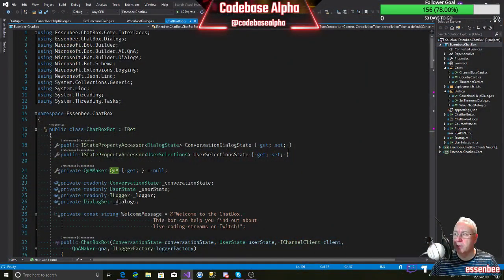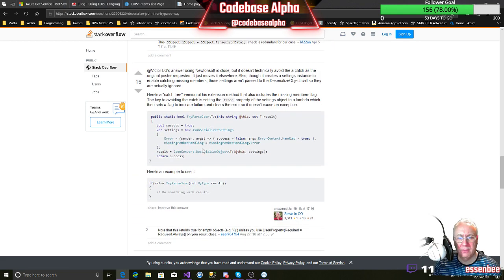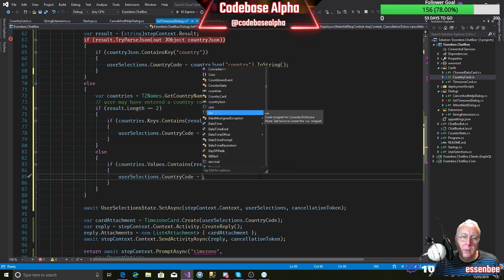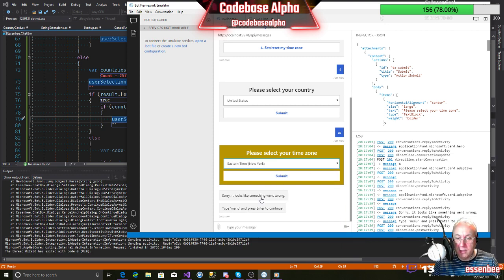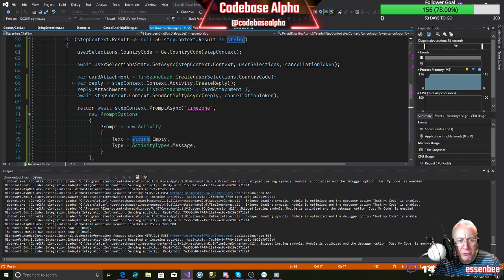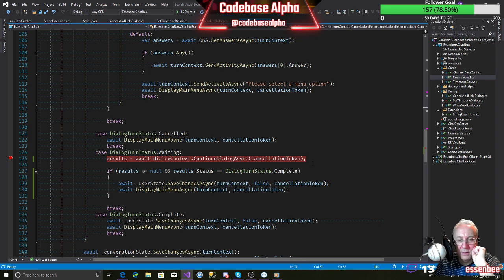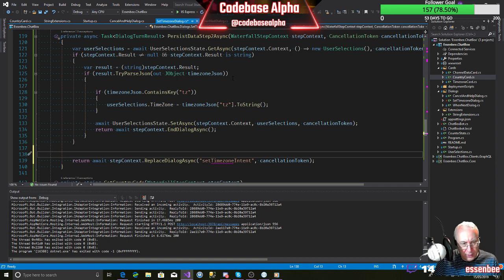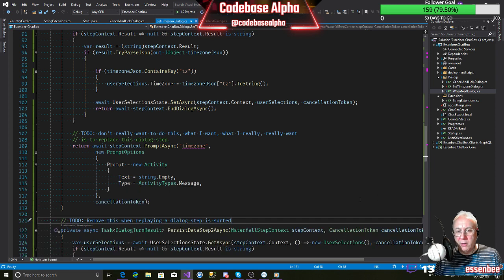Ep. 25 - The Bot Gains Powers: Microsoft Bot Framework (Part 5)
In which I try to sort out sad path issues in our SetTimezoneDialog and don't quite get there before the end of the stream.